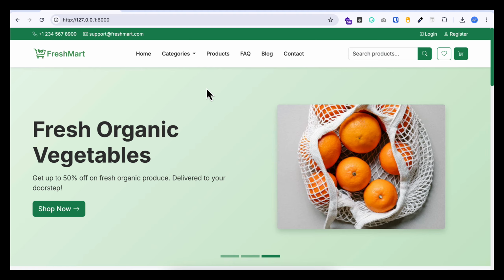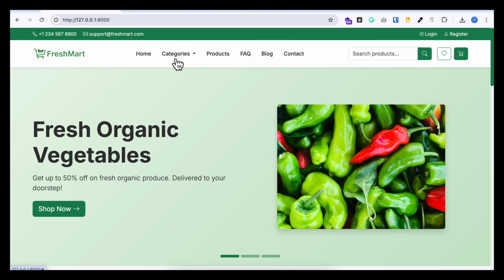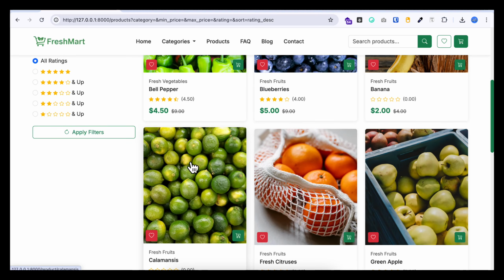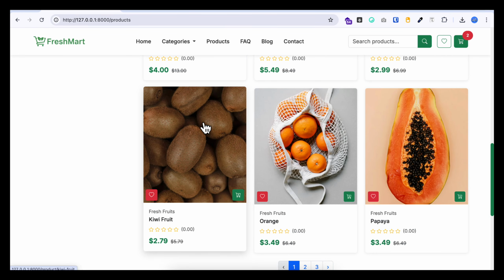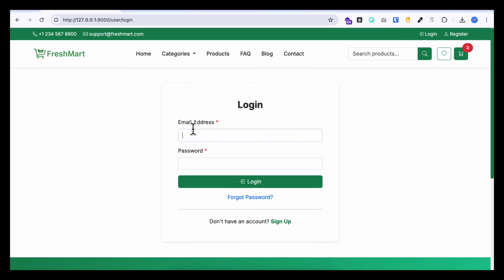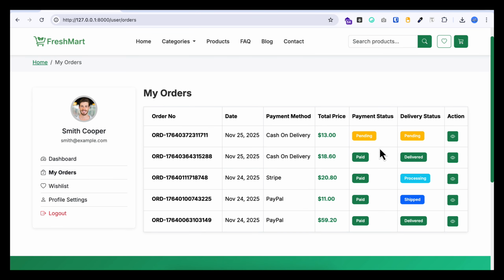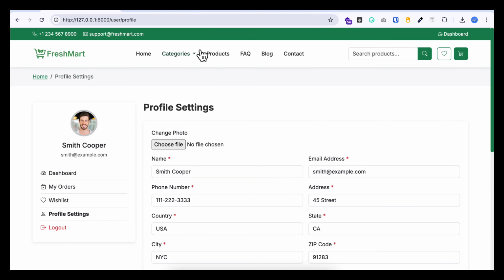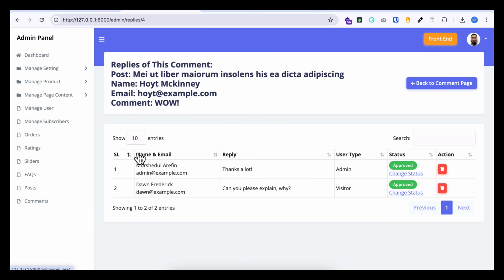Laravel 12 - Build a Modern Grocery Ecommerce Website (2025) - [Paid Course Intro]